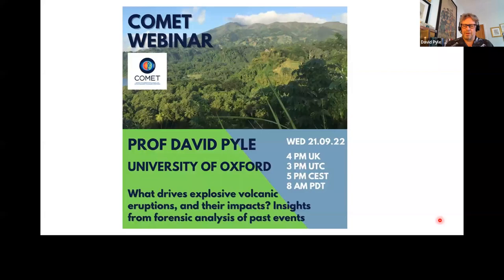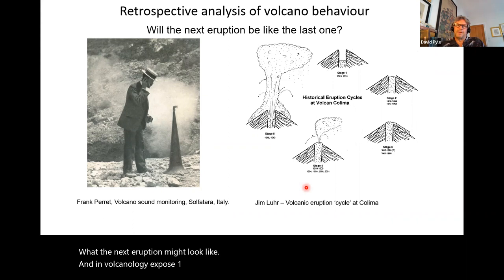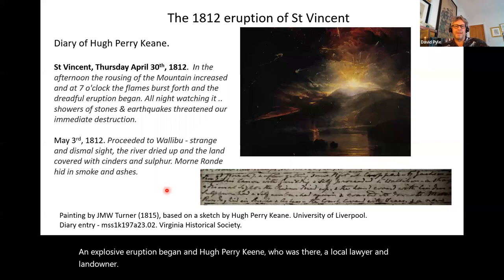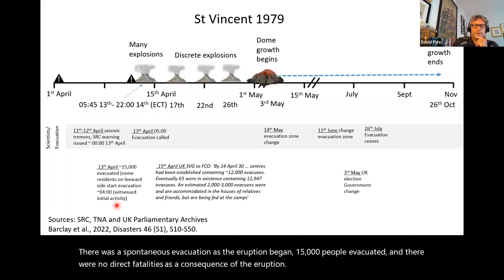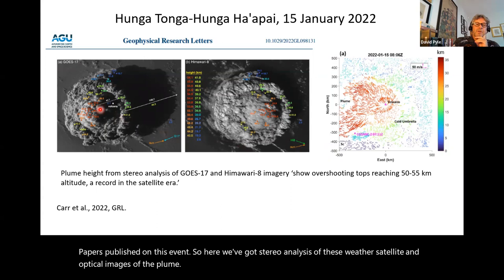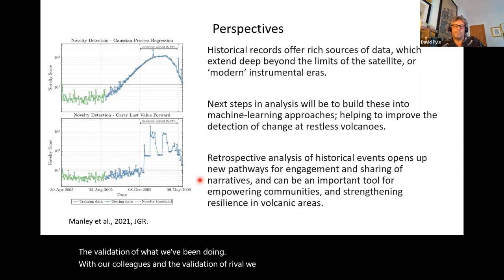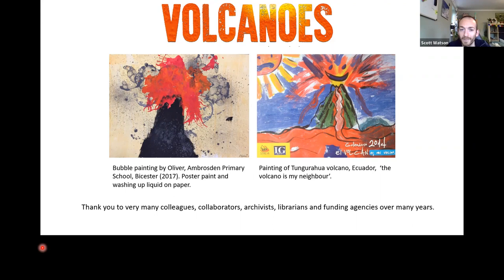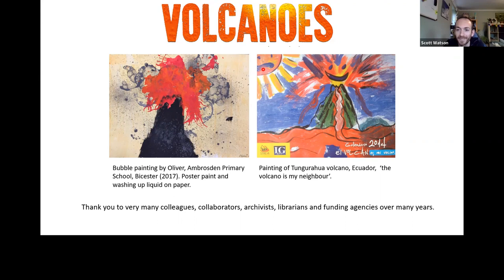COMET Webinar: David Pyle. What drives explosive volcanic eruptions, and their impacts?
41:30 Question and answer session

What drives explosive volcanic eruptions, and their impacts? Insights from forensic analysis of past events.

Abstract:
Every year, new volcanic eruptions capture our attention, and present us with new challenges: could we have anticipated this event? Were the impacts as expected, and could we have done better at mitigating them? And what gaps in our current understanding of volcanic eruptions do the events reveal?

In this webinar, I will use two recent eruptions – at the Soufriere, St Vincent in 2021 and at Hunga Tonga-Hunga Ha’apai in 2022 – to show how understanding of these events can be enriched by the forensic analysis of past, or analogue, eruptions; and in turn, how these new eruptions can shed light on past eruptions for which we might only have a fragmentary record, for example from contemporary observations. In particular, I will explore how the 2021 St Vincent eruption provides an insight into the behaviour of andesitic volcanoes which undergo episodes of punctuated explosive eruptions; and how the Hunga Tonga-Hunga Ha’apai eruption challenges our current ways of measuring eruption ‘size’.